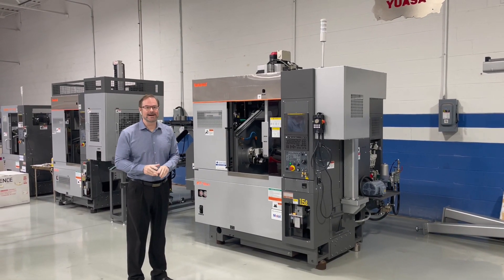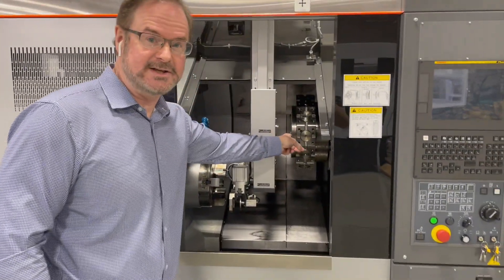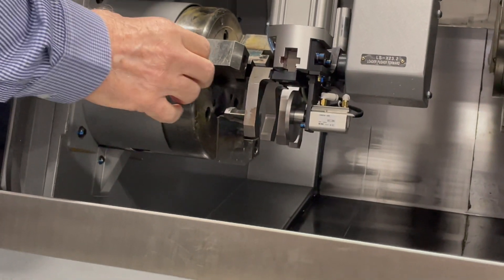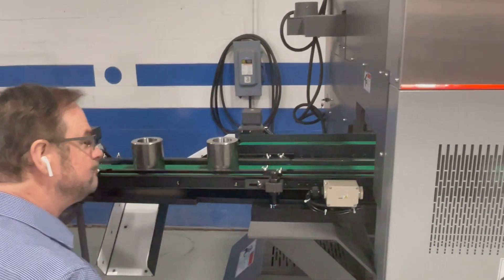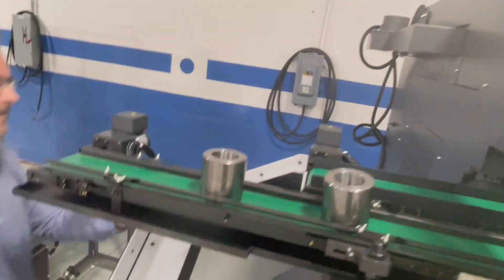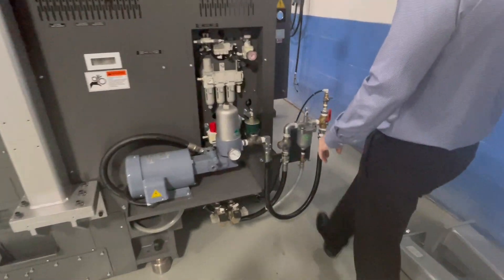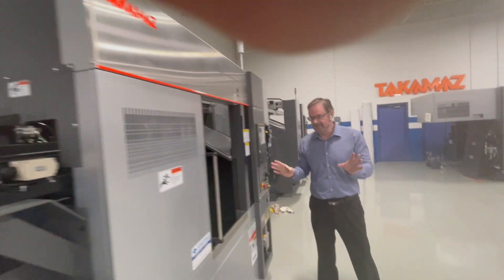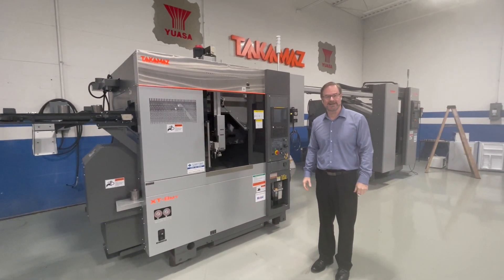Takamaz XT-8MY Quick Walk Thru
Quick walk thru of a Takamaz XT-8MY CNC Turning Center with Sigma Loader, Y Axis Milling (Live Tool) and IN / OUT Parts Conveyor.
520 Machinery is your exclusive Takakmaz distributor for Northern Illinois. Make 520 Machinery your source for new CNC Machines in Illinois and Used CNC Machines World Wide !